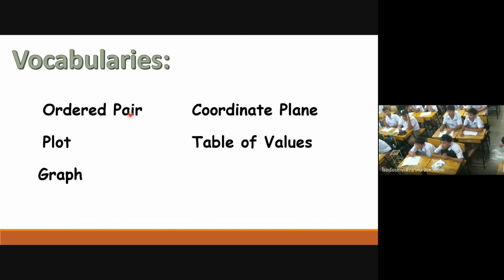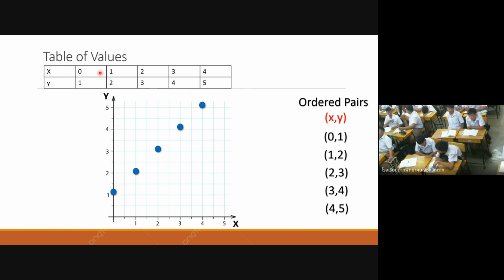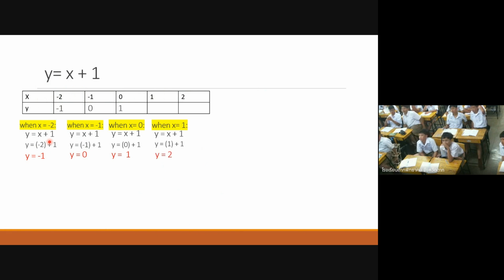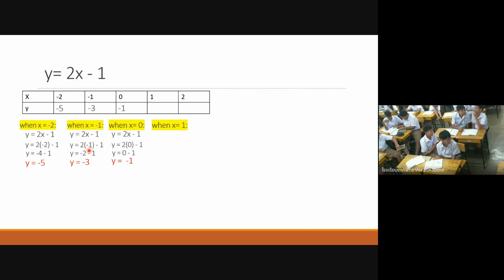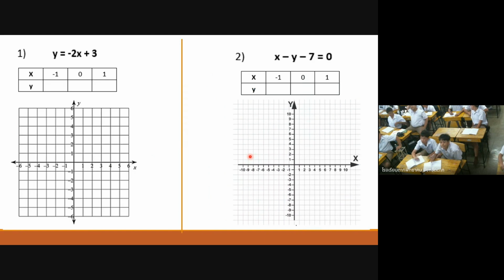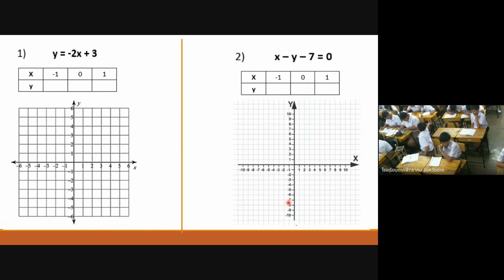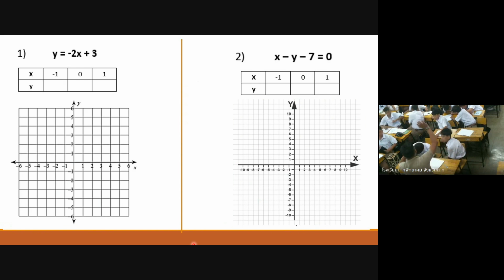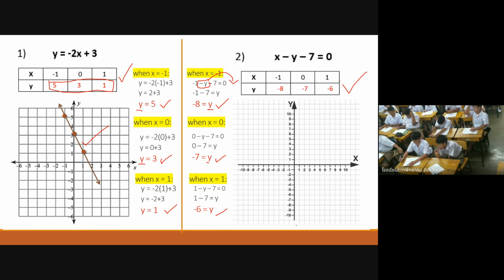วิชาคณิตศาสตร์ 2026 02 23